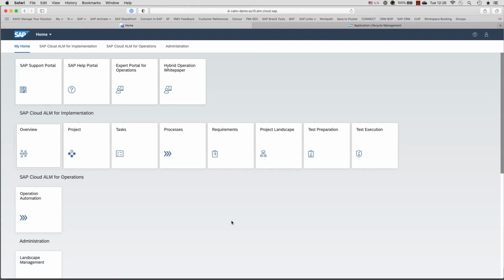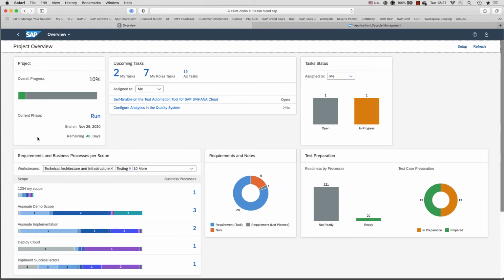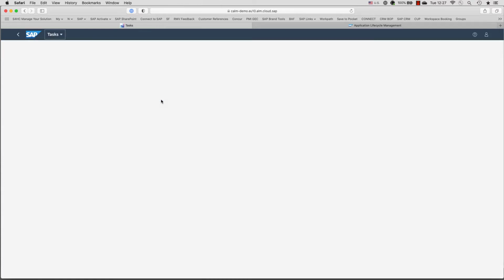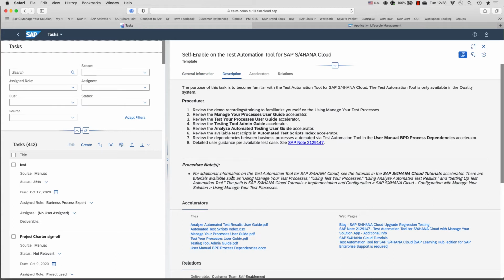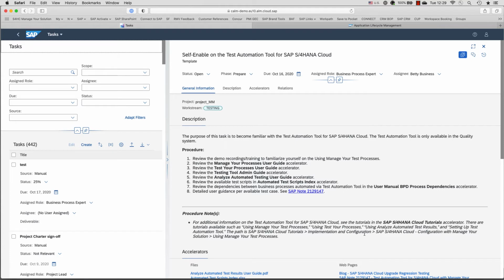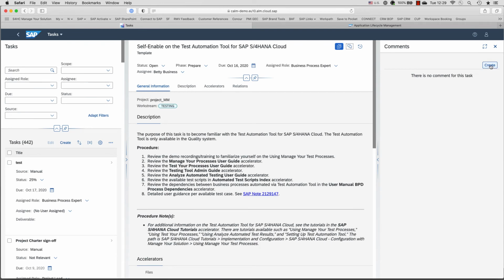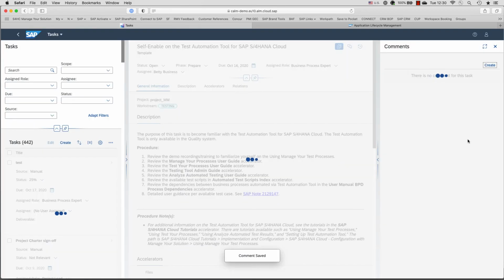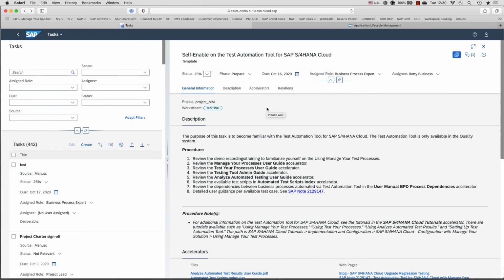SAP Cloud Application Lifecycle Management as part of the SAP Activate Methodology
Jan Musil provides an overview of the SAP Cloud ALM for Implementation, released with SAP S/4HANA Cloud 2011 as part of the SAP Activate Methodology.